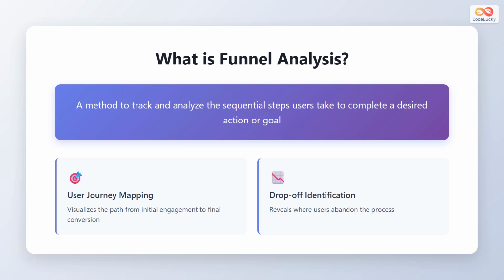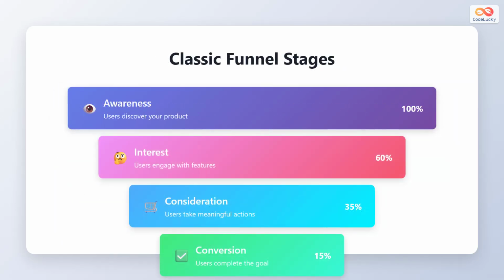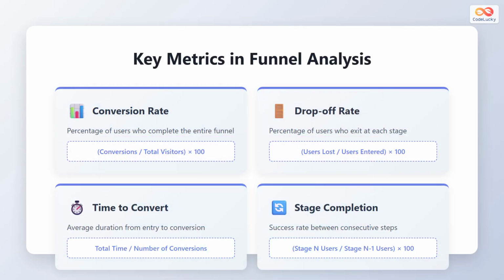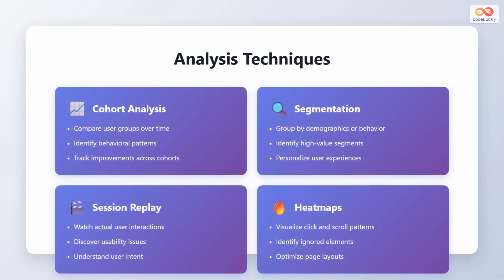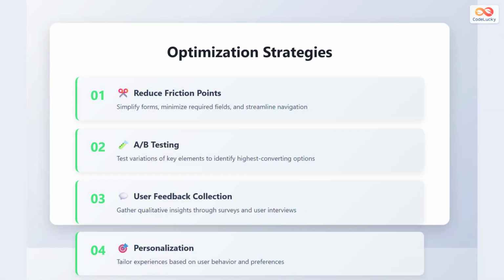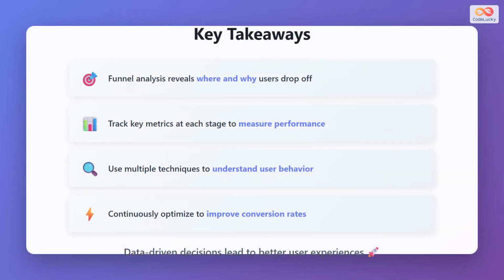Conversion Funnel Analysis for Beginners: Boost Your Website Conversions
Learn conversion funnel analysis step by step, in simple language made for beginners. In this video, you understand what a conversion funnel is, why users drop off, and how to improve each stage to get more sign ups and more sales. 🧠📈

You explore the key stages of a funnel, from awareness to action, and discover the most important metrics like conversion rate, drop off rate, and return on investment. You also get a clear explanation of analysis techniques such as cohort analysis and segmentation so you can read your data with confidence. 🔍

Finally, you learn practical optimization strategies to reduce friction, run A B tests, collect user feedback, and personalize the experience so more visitors become customers. This video is perfect if you are new to analytics and want a clear, no jargon introduction to conversion funnels. 🚀

Chapters:
00:00 - Conversion Funnel Analysis
00:29 - What is a Conversion Funnel
01:01 - The Four Main Stages
01:41 - Key Metrics to Track
02:16 - Analysis Techniques
02:51 - Optimization Strategies
03:32 - Optimization Strategies Continued
04:06 - Key Takeaways
04:40 - Outro